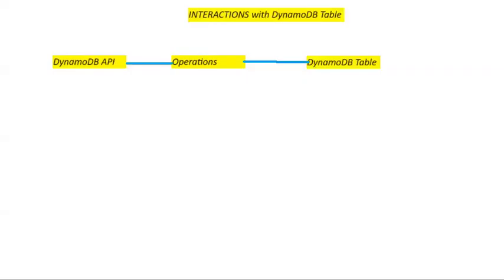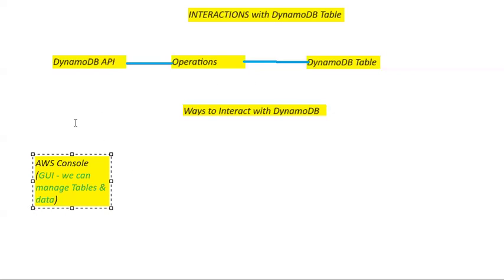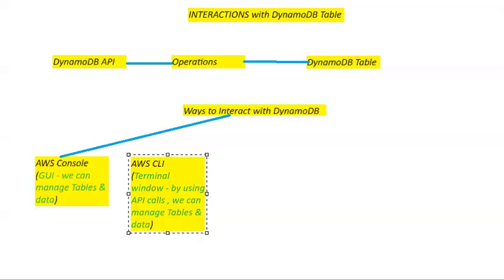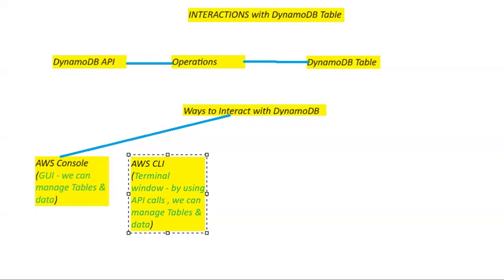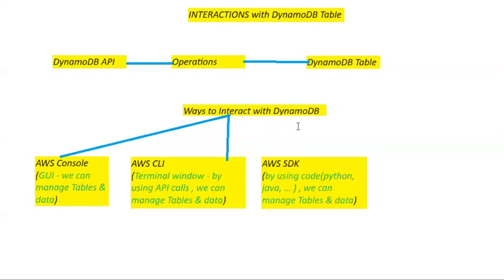Interaction with Dynamo DB|operations on DynamoDB by using API calls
Title: Exploring DynamoDB Operations: API Calls, Control Plane, Data Plane, and Transition Operations

Description:
Dive into the world of DynamoDB operations in this comprehensive video, covering API calls, control plane operations, data plane operations, and transition operations. Learn how to interact with DynamoDB using API calls to perform CRUD (Create, Read, Update, Delete) operations on your data. Understand the distinction between control plane operations, which manage resources and configurations, and data plane operations, which involve reading and writing data. Explore transition operations, which facilitate the movement of data between different states or conditions. Whether you're new to DynamoDB or looking to deepen your understanding of its operations, this video provides valuable insights into harnessing the power of AWS's NoSQL database service.

DynamoDB Operations, API Calls, Control Plane, Data Plane, Transition Operations, CRUD Operations,AWS, Amazon Web Services, DynamoDB API, Cloud Development, Database Integration, AWS SDK Usage, AWS CLI Commands, Data Manipulation Techniques, Data Transaction Management, Data Storage Solutions, AWS Automation Tools, Cloud Database Operations.